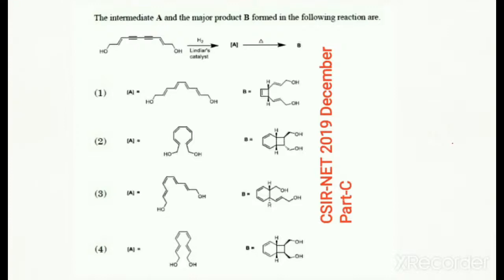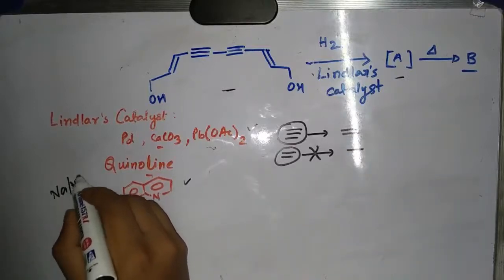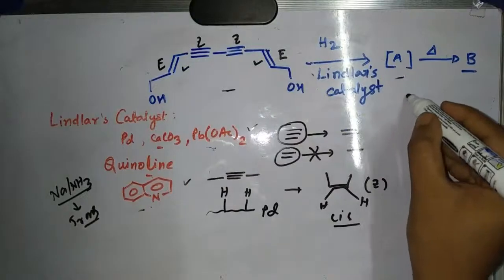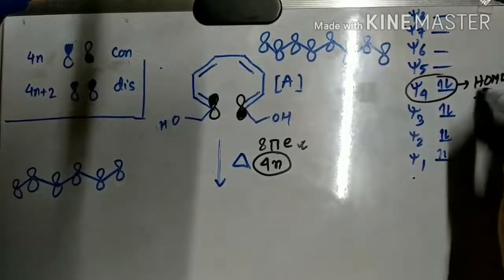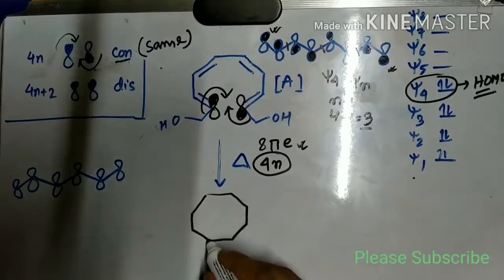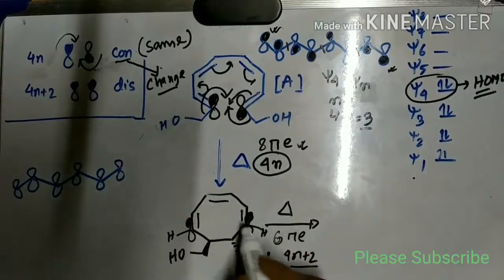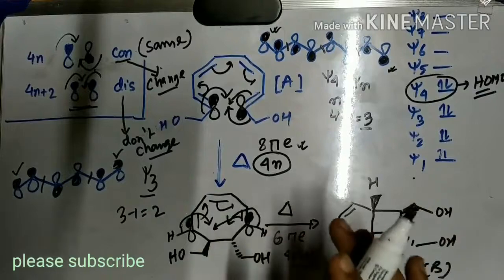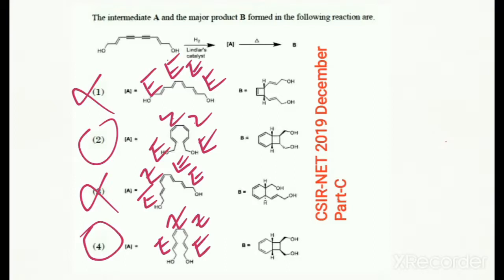Conrotatory and Disrotatory Reactions: CSIR-NET 2019 December Part-C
Reduction with Lindlar's Catalyst followed by elecrocyclic reaction: A very interesting question has asked in the 2019 December CSIR-NET exam. Conrotatory and Disrotatory reactions are very important for NET, GATE, IIT-JAM etc exams. Please watch this video till the end and remember the shortcut to determine the correct stereochemistry of the product. This video will help you to make your preparation for the exam one step ahead. If you have any doubt in this video then write down in the comment section. Please write down you positive suggestions in the comment box. Thank you so much.